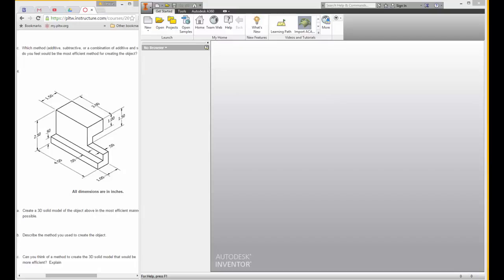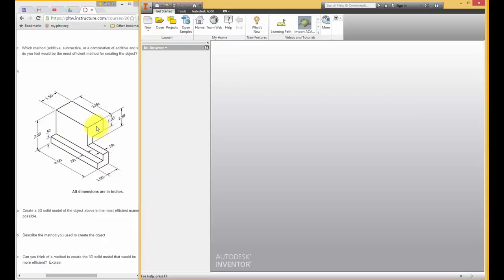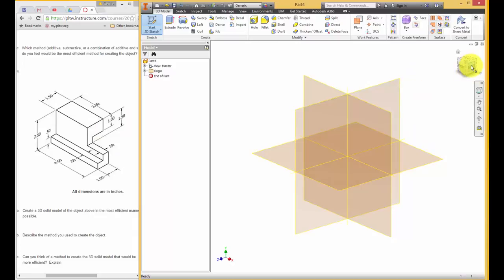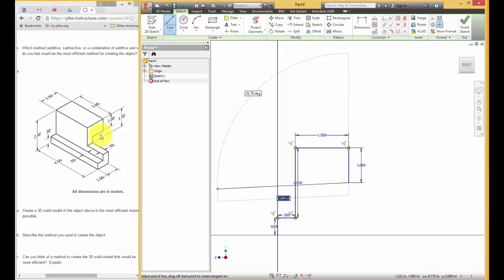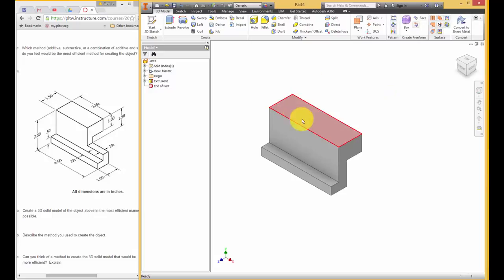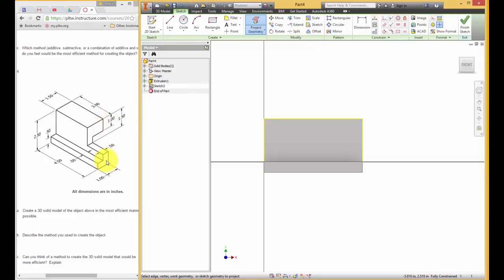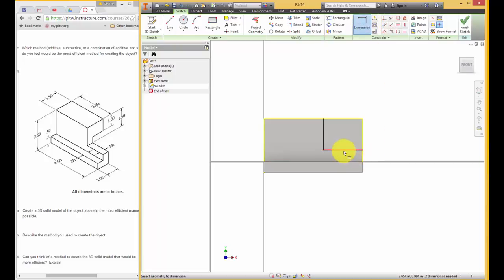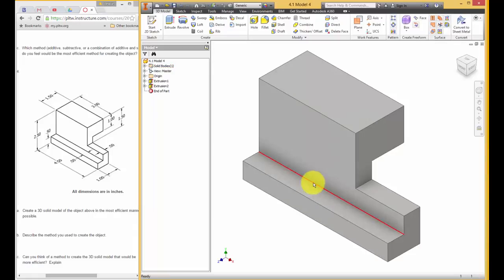4 1 Model 4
How to build part 4 in 4.1 Model Creation